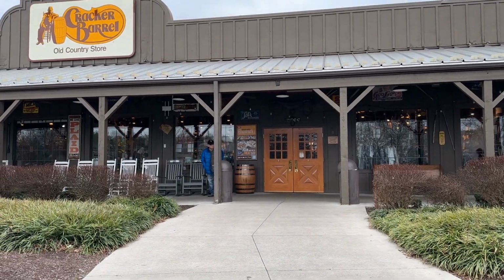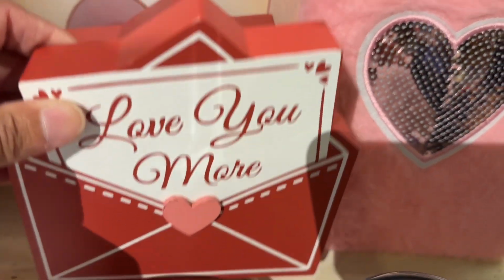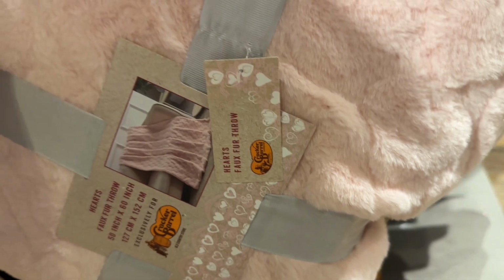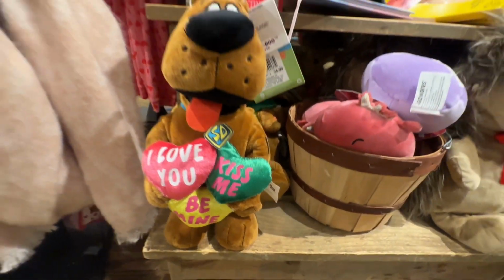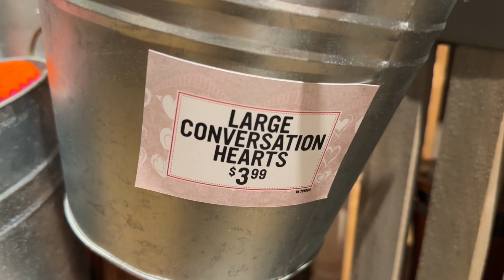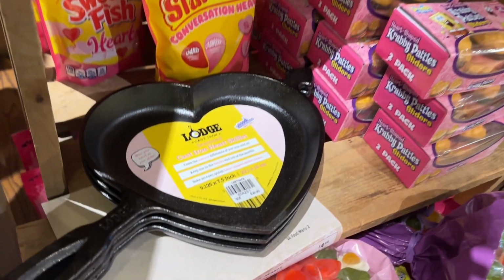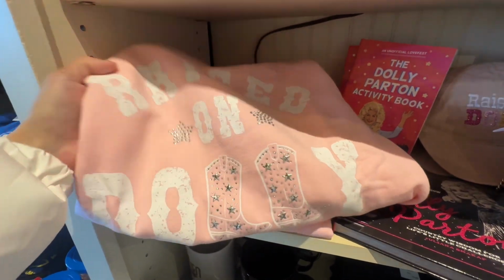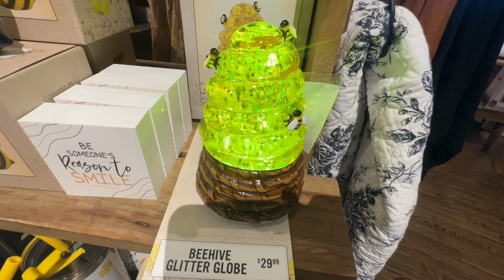Cracker Barrel Valentines Day & Spring 2024 Decor. Blow Mold, Store Walkthrough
Cracker Barrel 2024 Valentine’s Day & Spring Merch had arrived. The Valentine Decorations & Merch are beautiful & unique, love the Valentines clothing the Valentines heart sweater are my favorite. Spring merch is in stock but there were not many out yet the bee themed spring merch are so cute. I will be back to look into the rest of the spring decorations as soon is in stock.